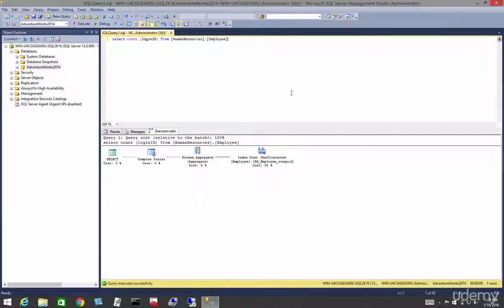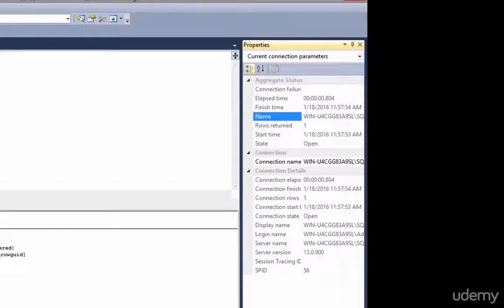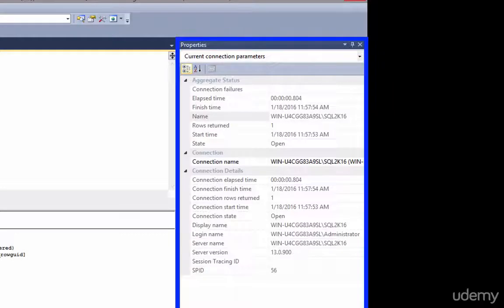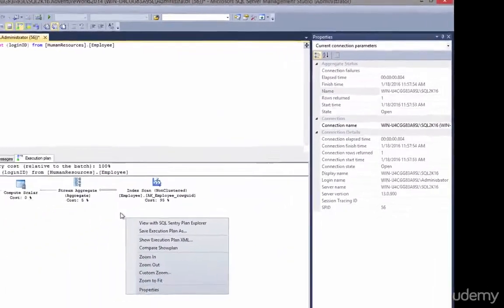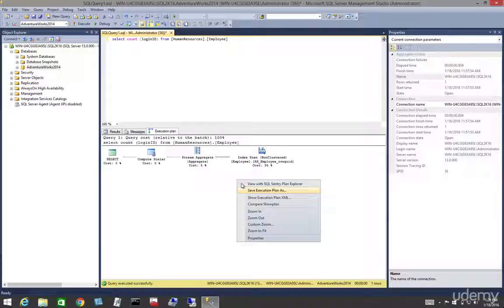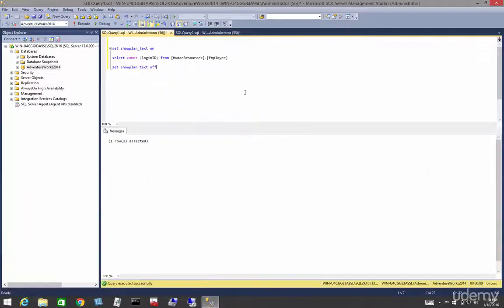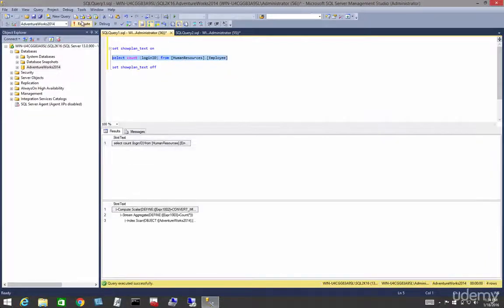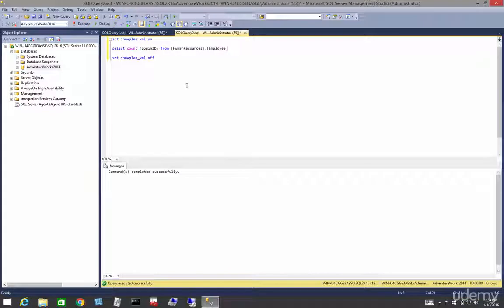Mastering the Basics of SQL Server Query Optimization - Execution Plan Output Options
Execution Plan Output Options